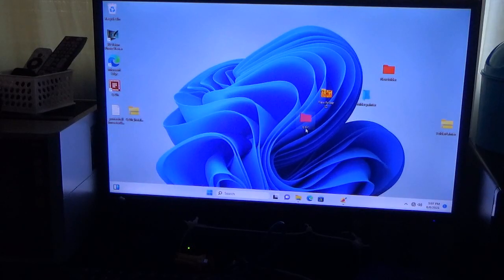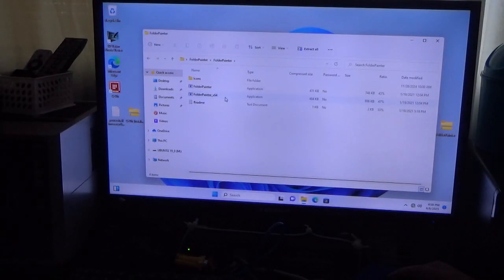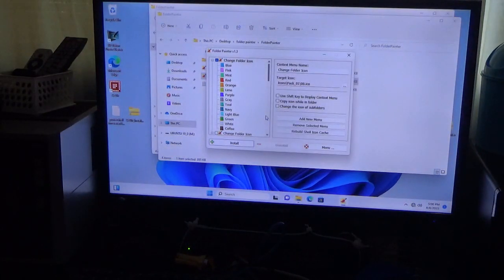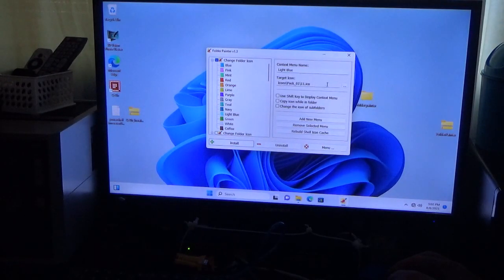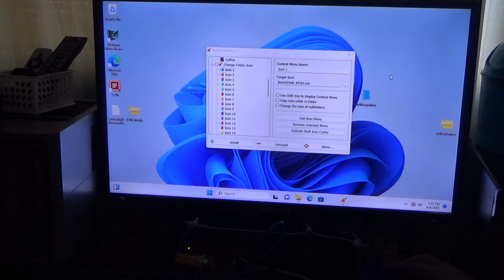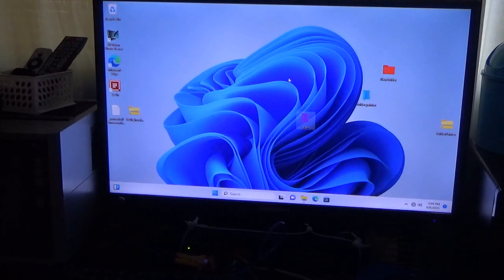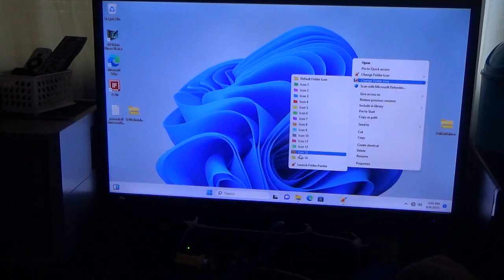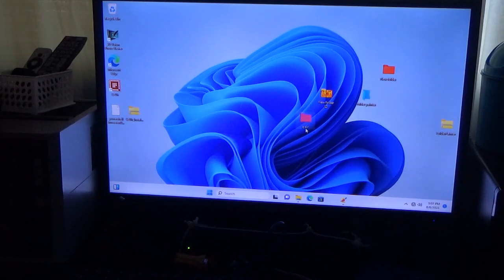How to customize folders in windows with folder painter v1.3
this program will allow you to customize folders on windows 11